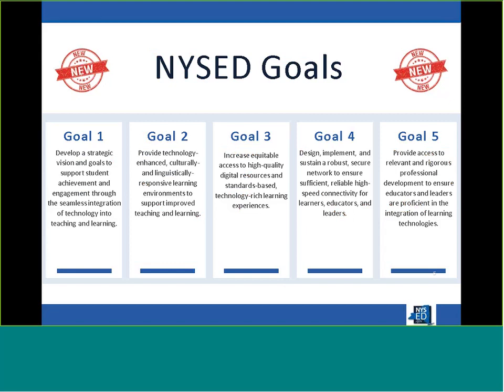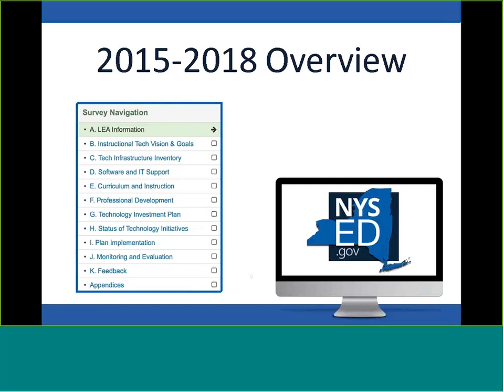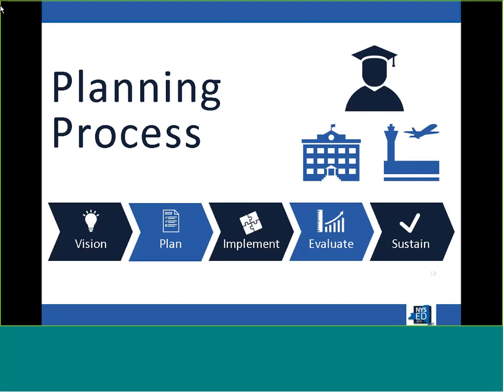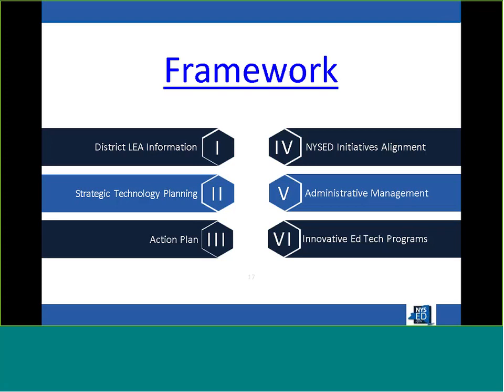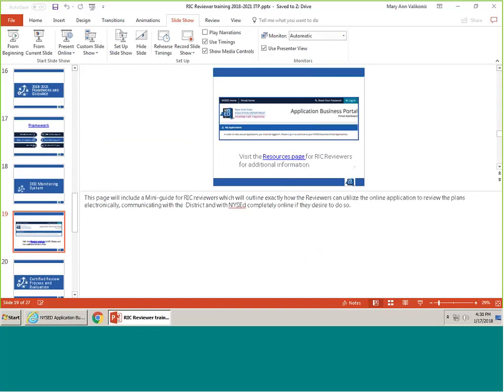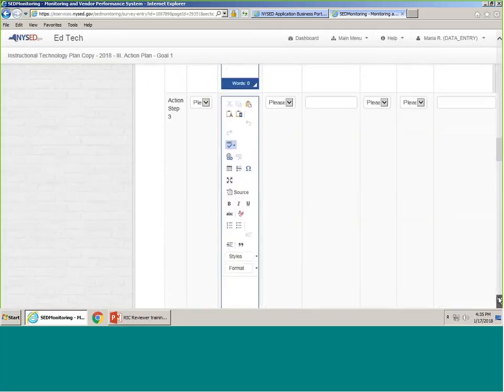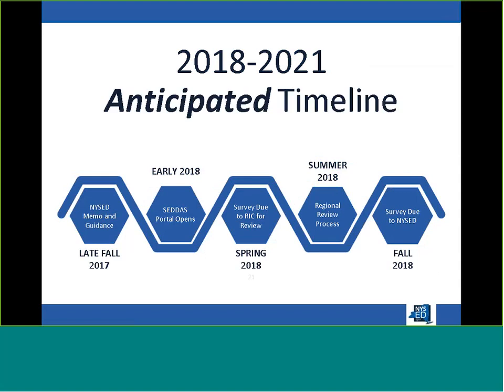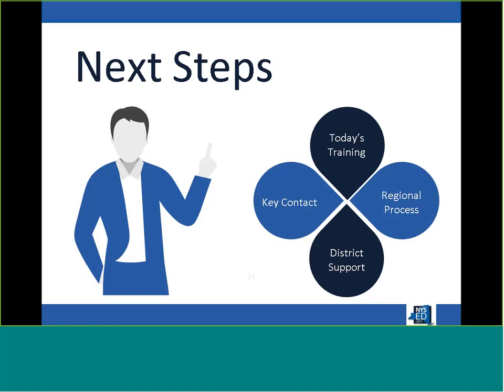RIC Reviewer Training 2018 2021